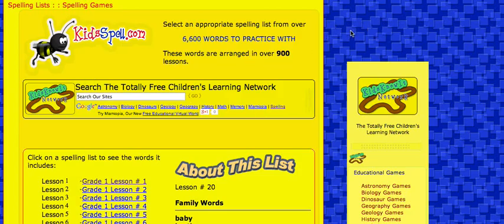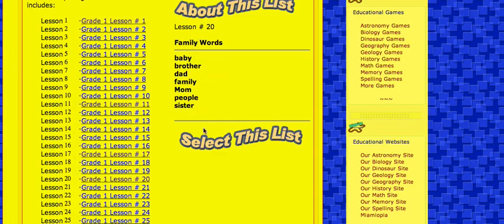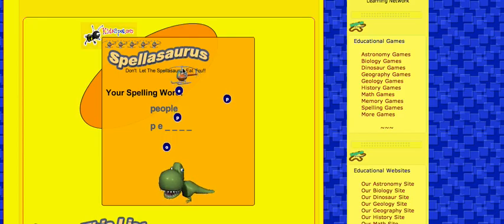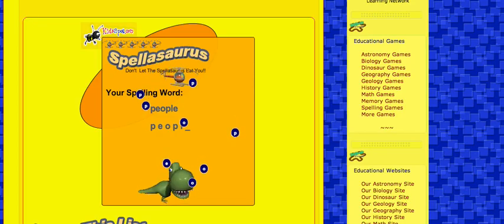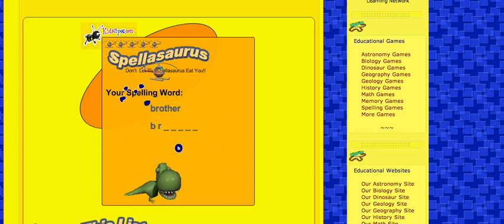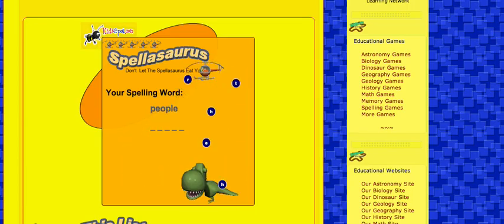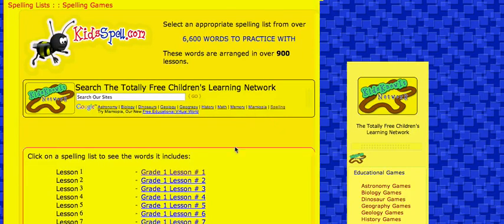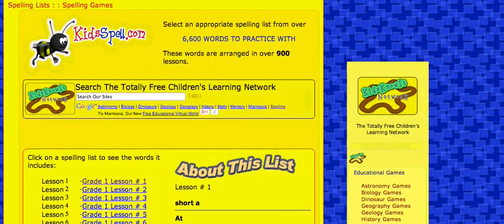Spelling games to help you with every level